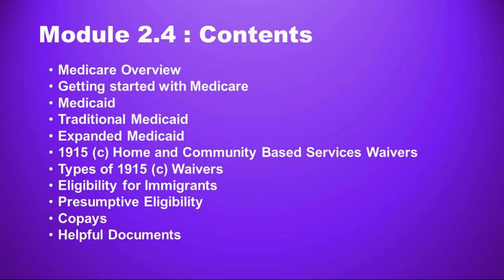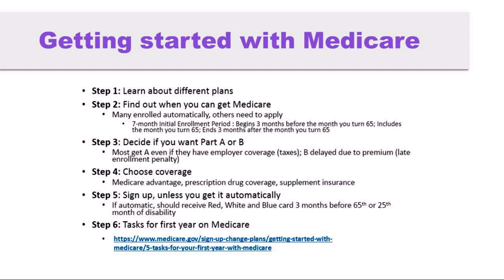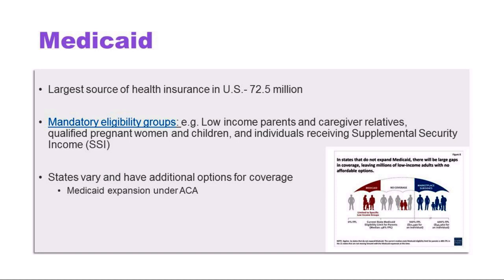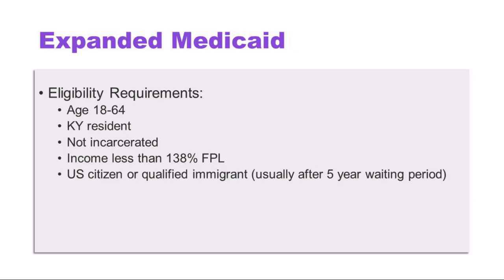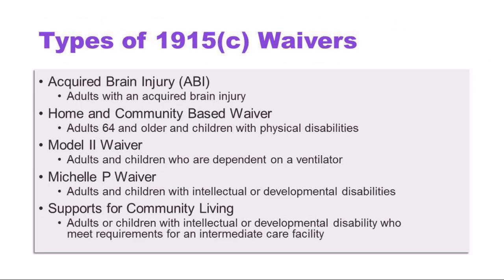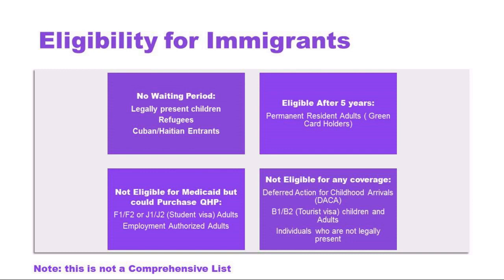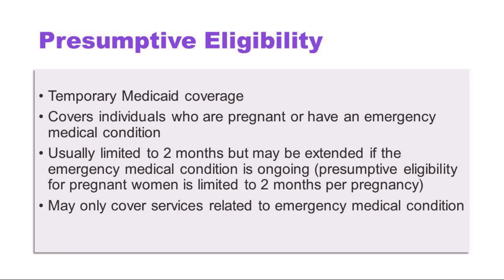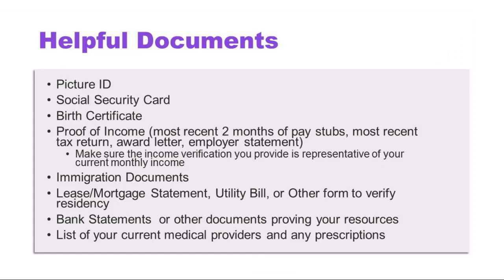Module 2.4 Enrolling in Public Health Insurance Plans